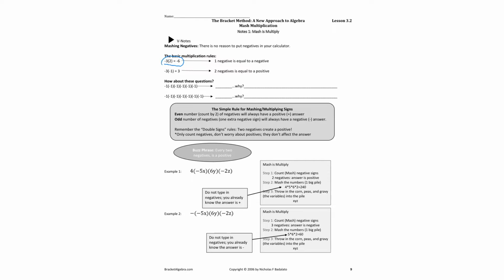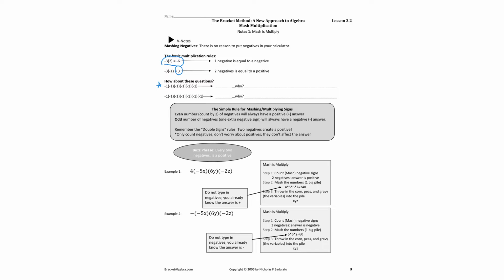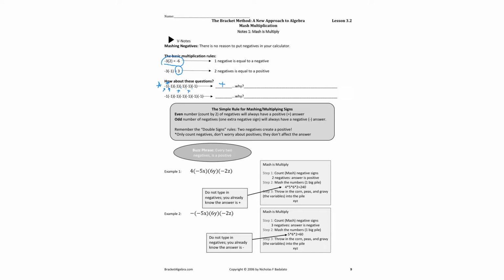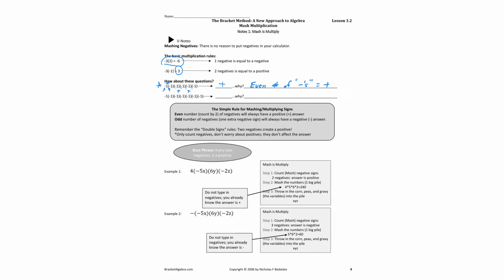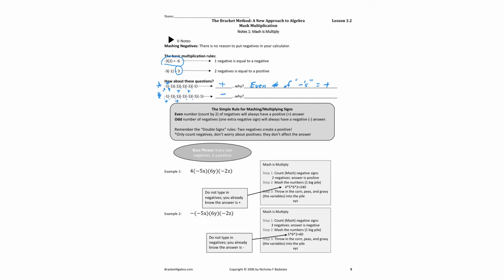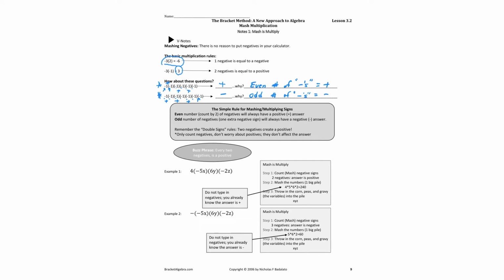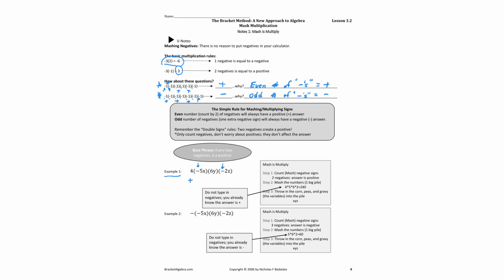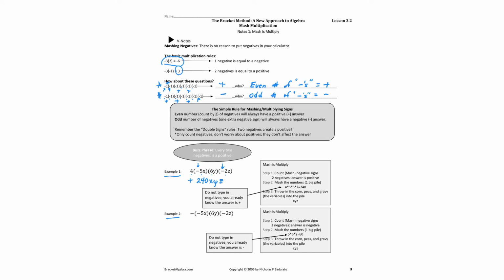Bracket Algebra Lesson 3.2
Lesson 3.2 Video Notes - Howto Mash (Multiply signs, numbers, letters)